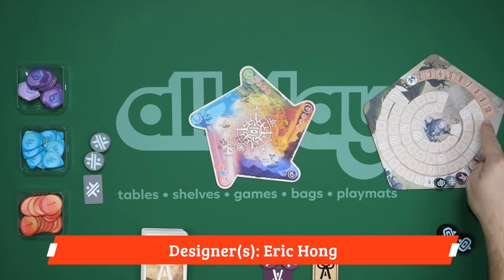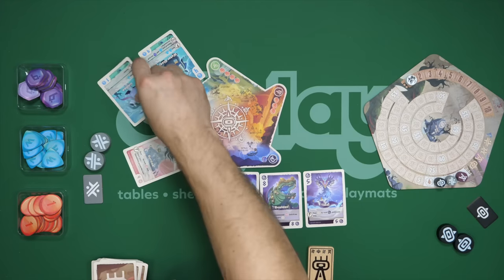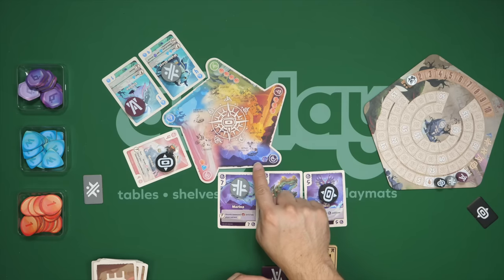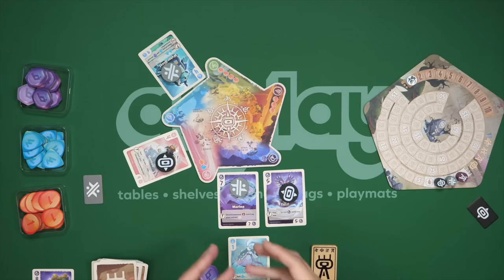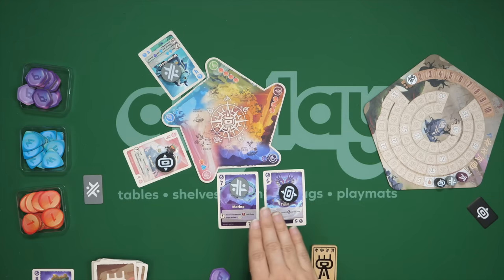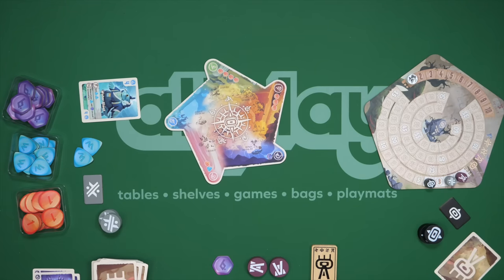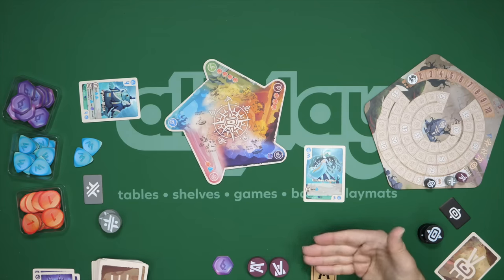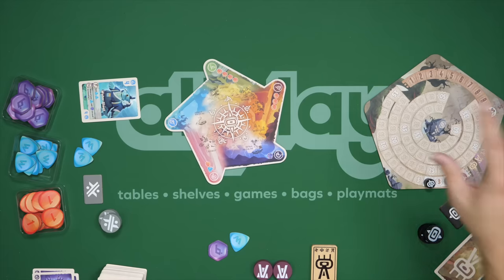Vale of Eternity Review: Gotta Tame 'Em All!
Tom, Joey, and Zee discuss their thoughts on this card game all about knowing which creatures to combo together for amazing results!